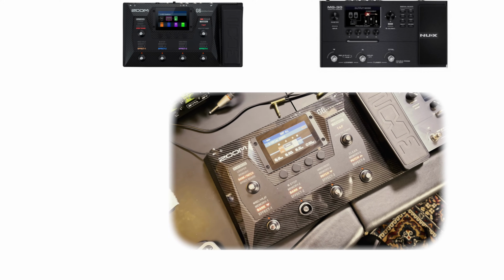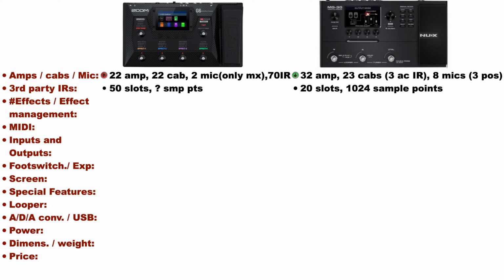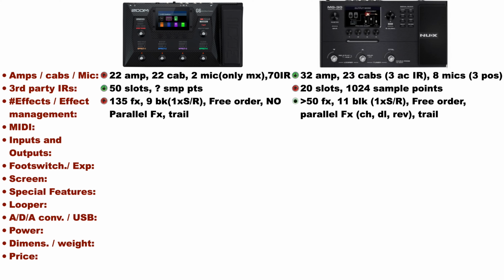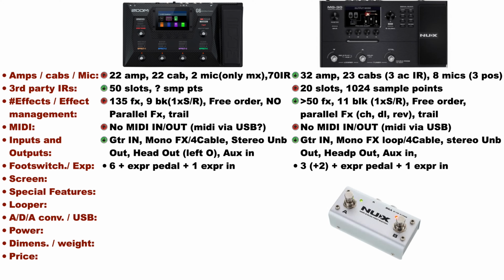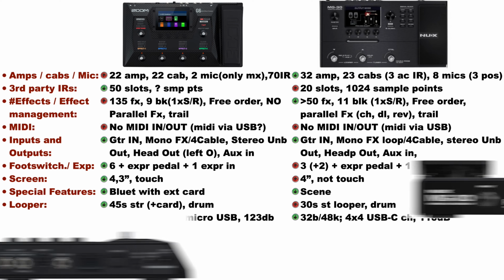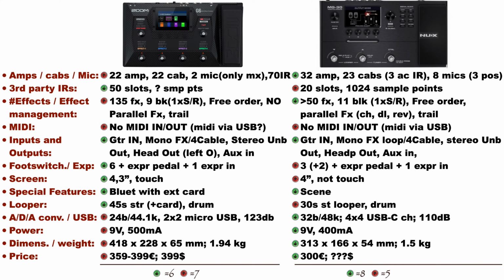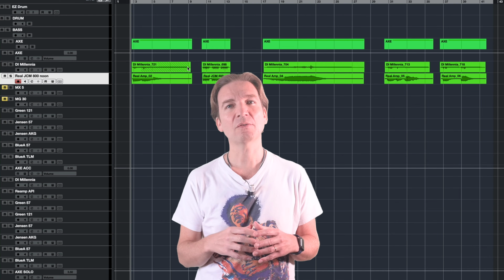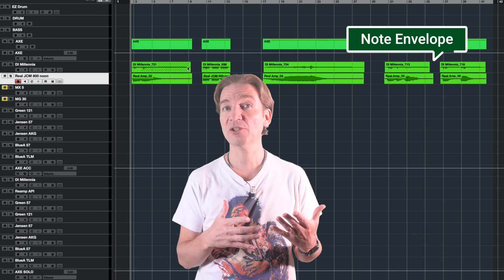NUX MG 30 vs Zoom G6: Which one to buy? | with detailed comparison chart and SOUND and FEEL test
In this video, as you requested, we will share a direct comparison between the NUX MG 30 vs the Zoom G6. First of all we will hear the units in action with a demo song, then we will compare the features and technical characteristics of the 2 units with a very detailed comparison chart, then we will ear more sounds, also comparing the 2 units with a real tube amp checking out the frequency response, the dynamic range management and the note envelop, and finally I will give you my 2 cents.

⏰Timecodes:
0:00 - Intro
0:41 - Demo Song (G& vs MG30 in action)
2:51 - Comparison Chart (G6 vs MG30 tech differences)
8:17 - More sounds (G6 vs MG 30)
15:33 - My 2 cents